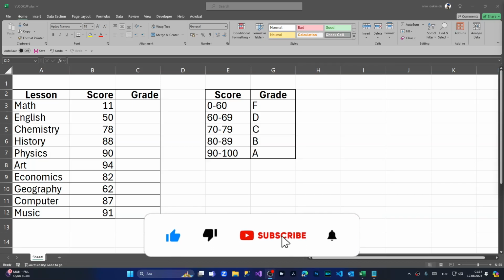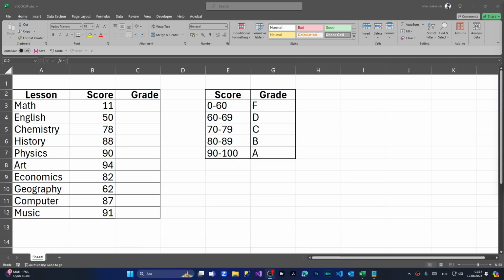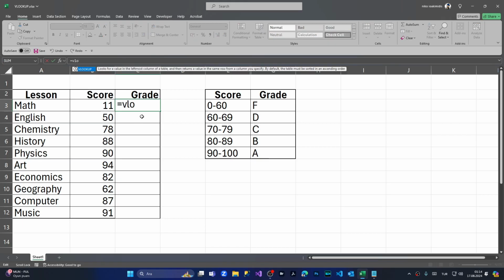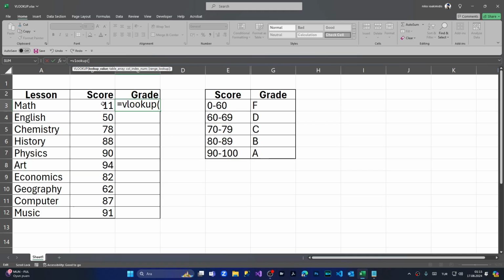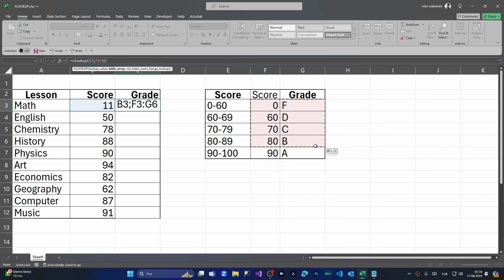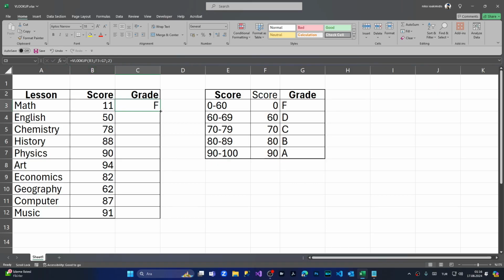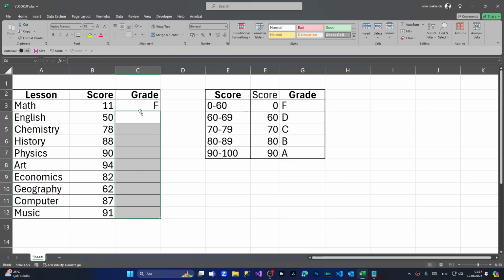How to Fix VLOOKUP Not Working in Excel